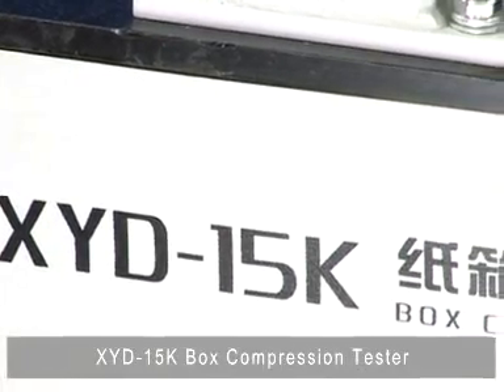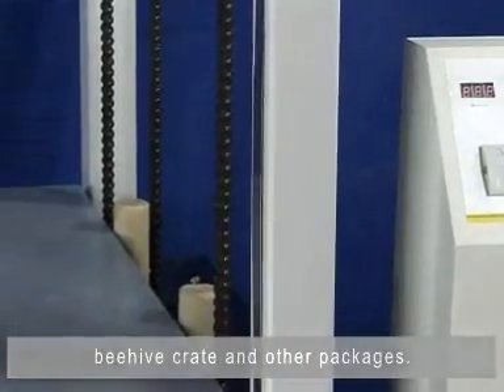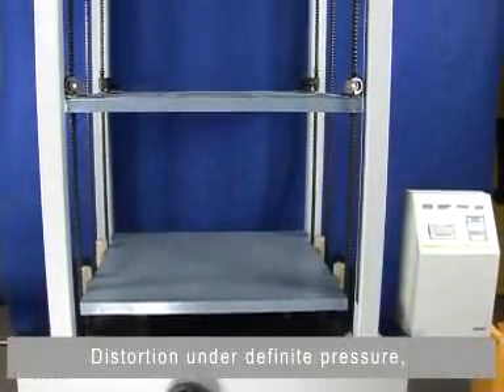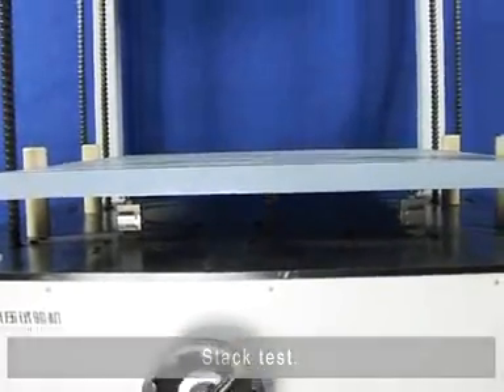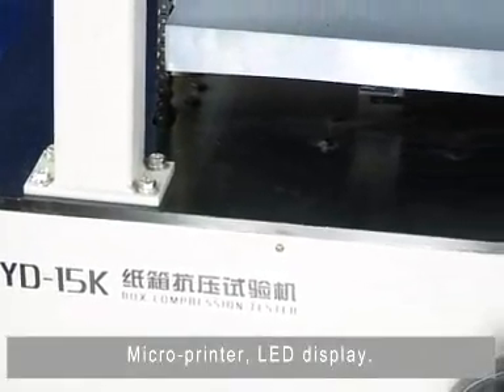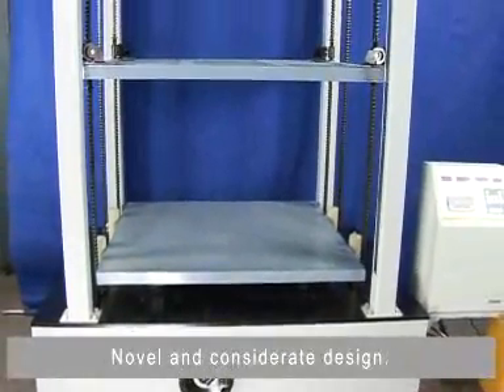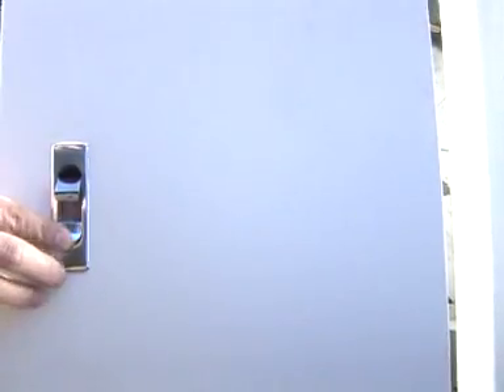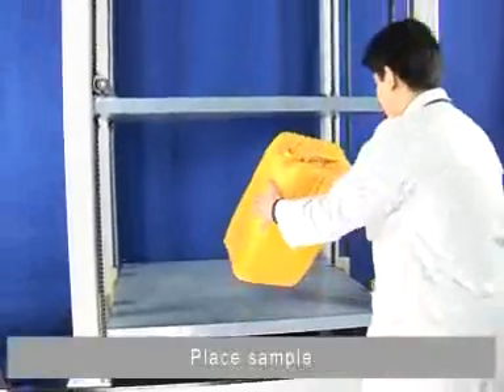LI-XYD-15K | Aparato para ensayos de compresión de cajas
ste aparato se emplea para ensayos de compresión, deformación y apilamiento de cajas de cartón y otros embalajes. También se pueden realizar ensayos de compresión durante el transporte, apilamiento de cajas para su transporte, y de compresión según normas ISO 2872 y ASTM D642.